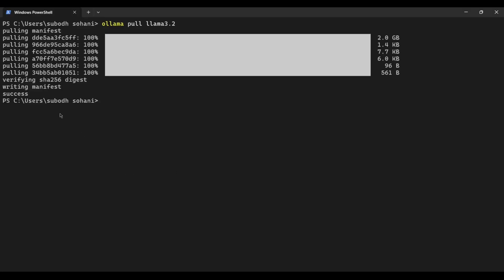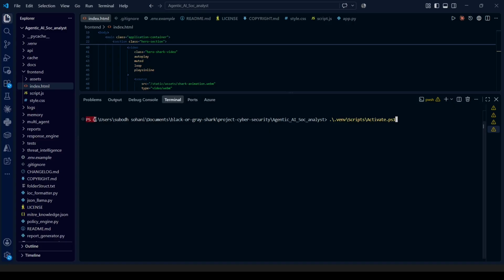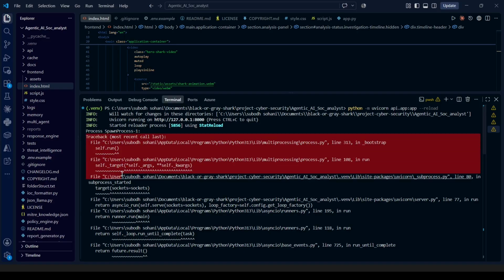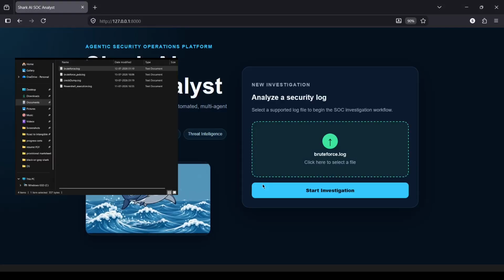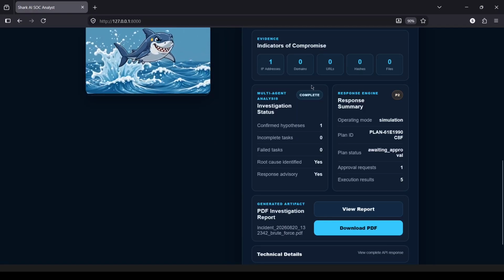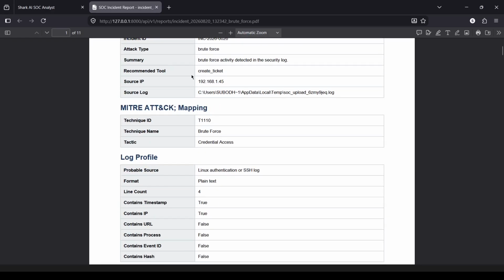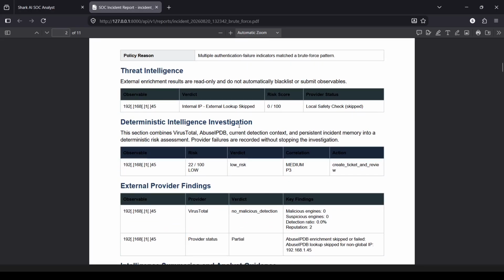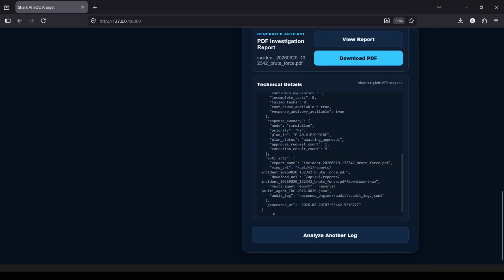🦙 I Built an Ollama-Powered Agentic AI SOC Analyst | Local LLM Cybersecurity Project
I built an Ollama-Powered Agentic AI SOC Analyst that uses a locally running LLM to help analyze cybersecurity logs, investigate suspicious activity, enrich indicators with threat intelligence, and generate structured investigation reports.

In this video, I walk through the project from setup to an actual investigation and explain how the different components work together.

🔍 What you'll see in this video:
• Setting up Ollama and the local LLM
• Starting the Agentic AI SOC Analyst
• Feeding security logs into the system
• AI-assisted incident investigation
• IOC and threat analysis
• VirusTotal & AbuseIPDB threat intelligence integration
• MITRE ATT&CK mapping
• Severity and confidence analysis
• Defanging malicious indicators for safer reporting
• Generating a structured investigation report
• Understanding why the AI reached its conclusions

The goal of this project is to explore how local LLMs and agentic AI workflows can assist SOC analysts while keeping the investigation process understandable and human-driven.